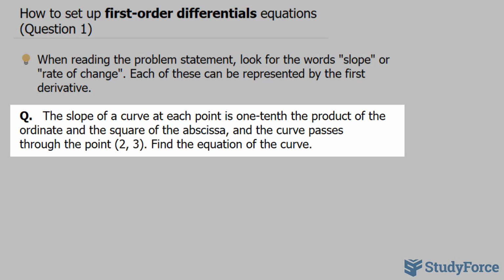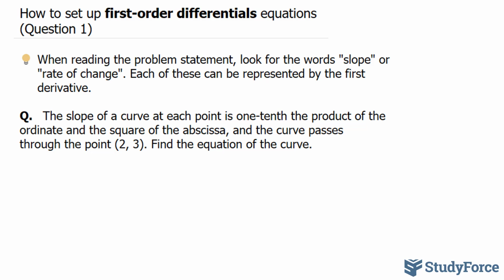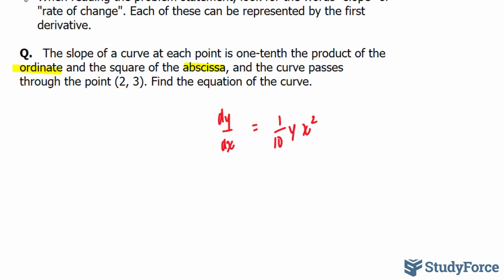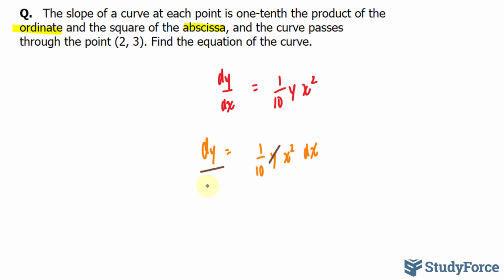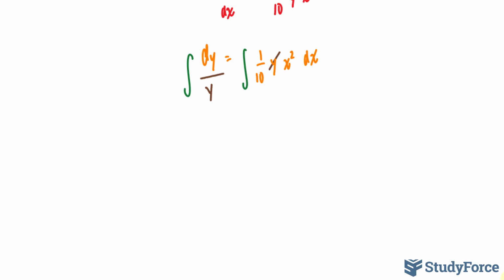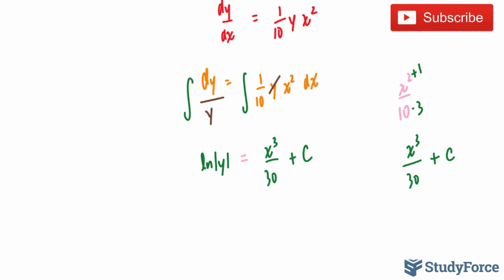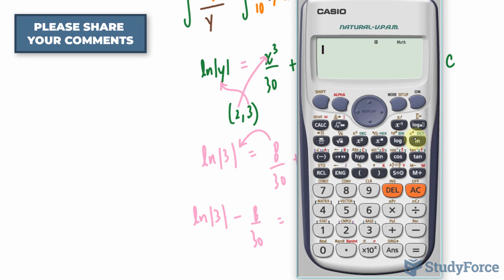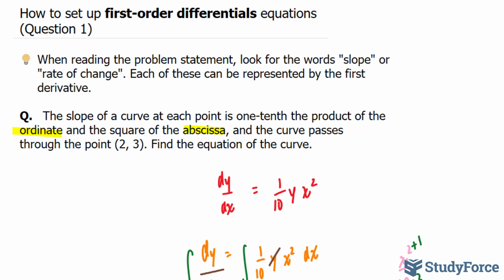Setting Up First-Order Differentials Equations (Example 1)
When reading the problem statement, look for the words "slope" or "rate of change". Each of these can be represented by the first derivative.

Q.   The slope of a curve at each point is one-tenth the product of the ordinate and the square of the abscissa, and the curve passes through the point (2, 3). Find the equation of the curve.